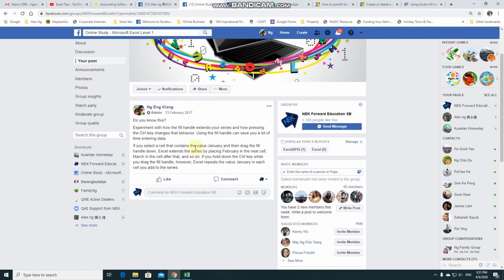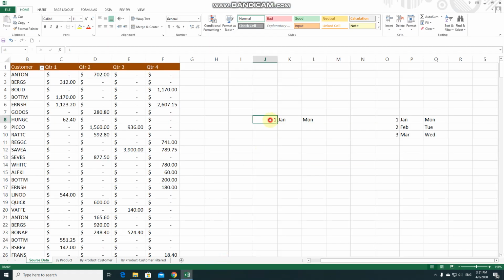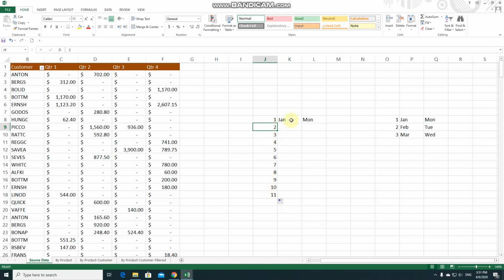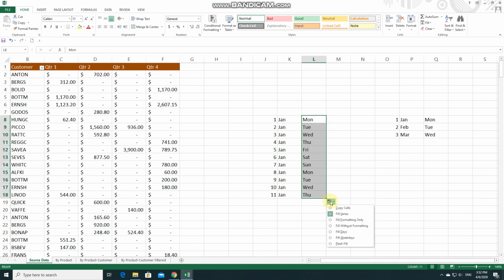Excel Tips - Fill handle